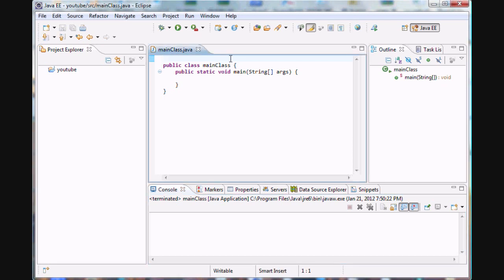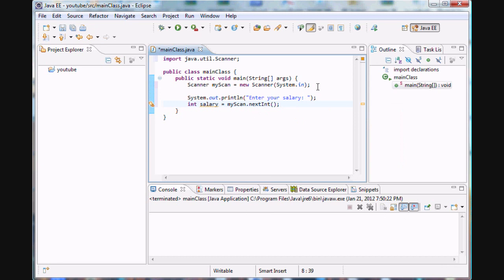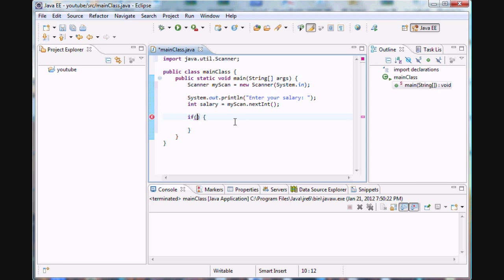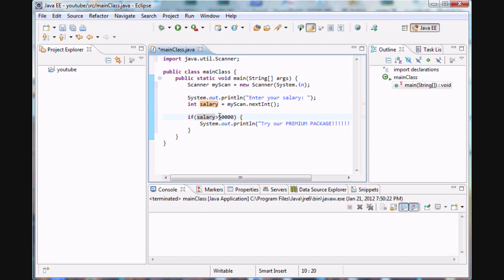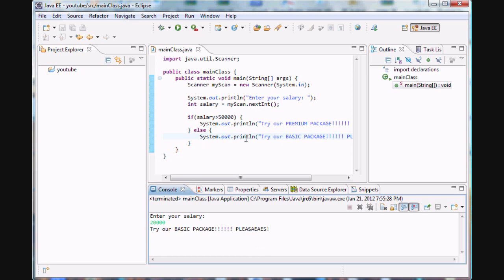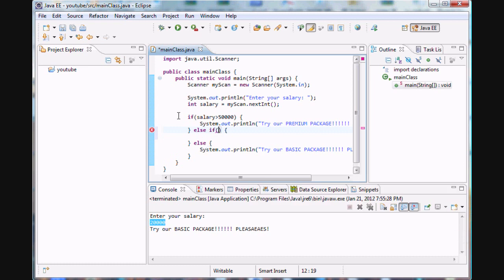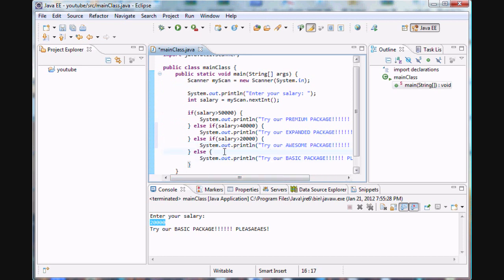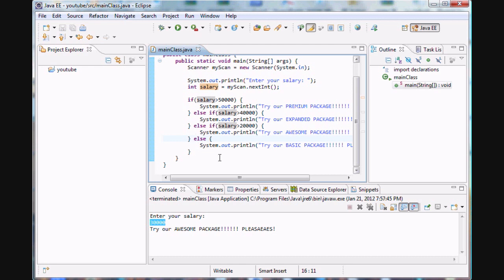Java Programming - 6 - If Statements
Hi! This video shows how decision-making works in your programs.